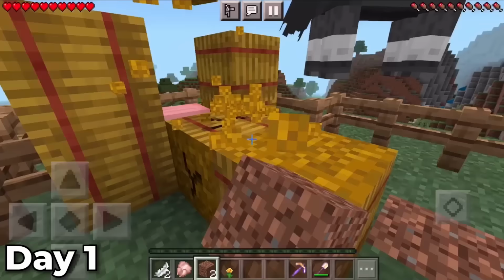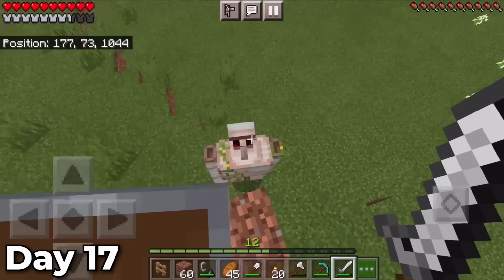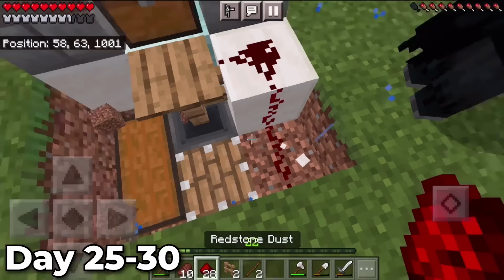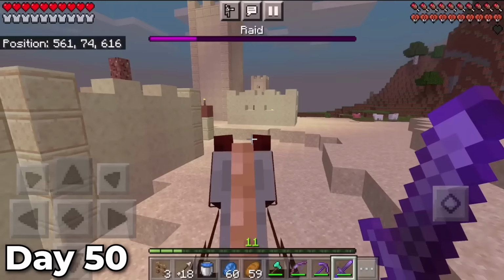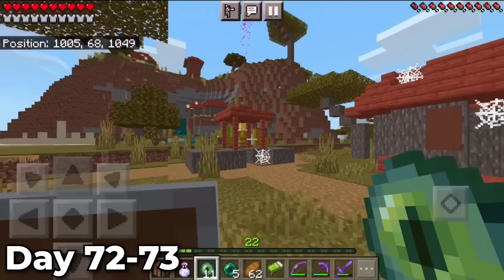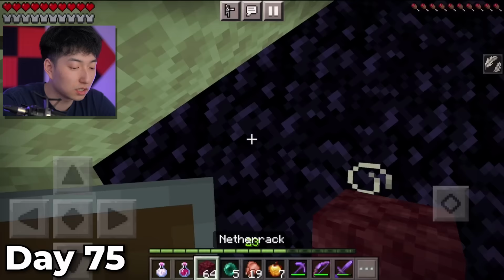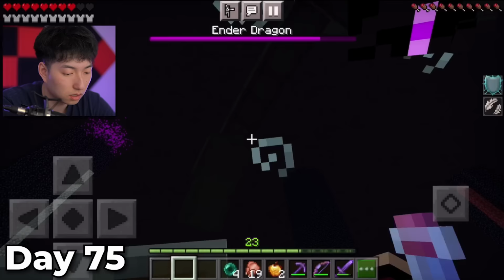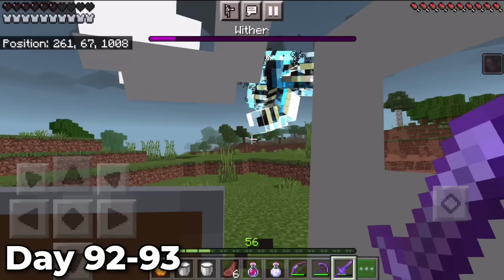I Survived 100 Days in Minecraft Pocket Edition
I Attempted to Survive 100 Days in Minecraft Pocket Edition w/ RageElixir

In today's Minecraft challenge video, I attempt to survive 100 days in Minecraft Pocket Edition. I wanted to find out how hard it would be to survive 100 days playing Minecraft on the phone so I challenged myself. Will RageElixir survive 100 days in Minecraft Pocket Edition? - Fighting the Ender Dragon, Building a Minecraft House and Finding Diamonds in Minecraft PE (Pocket Edition)..

Forge Labs - I Spent 100 Days on a Deserted Island in Minecraft and Here's What Happened